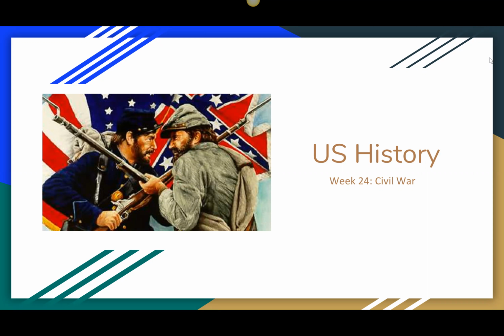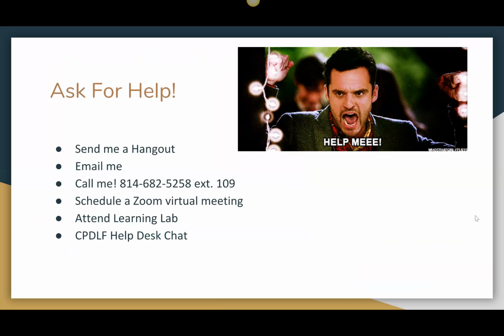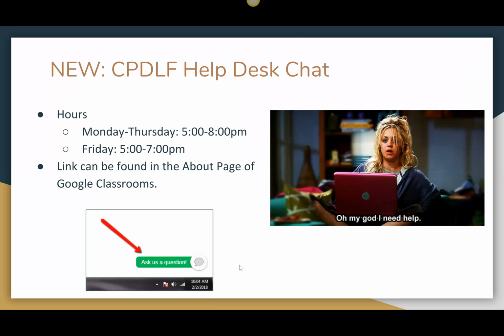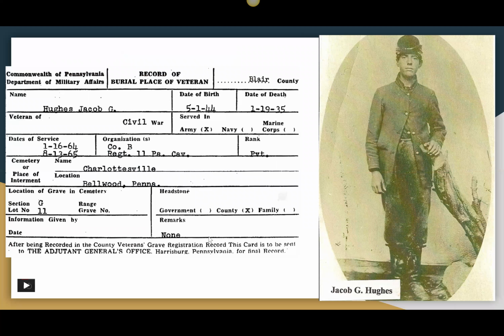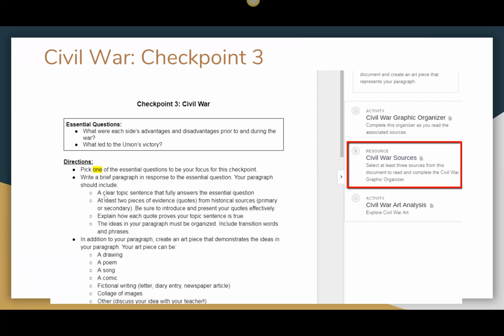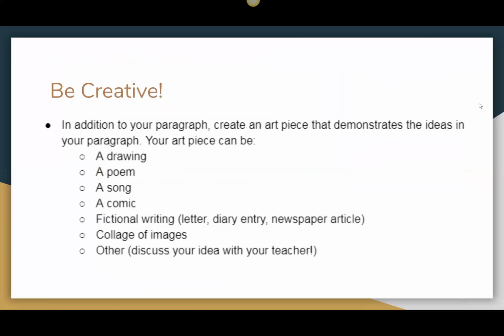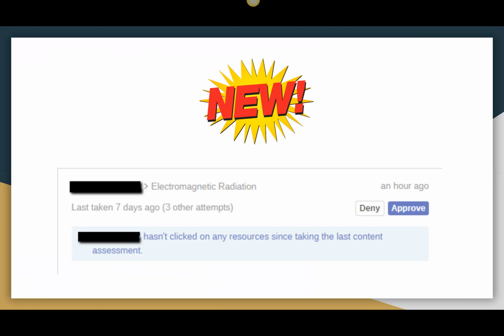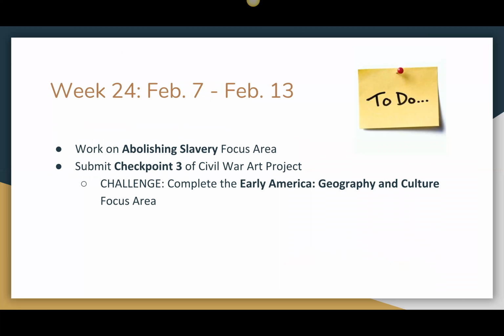US History Week 24 Launch